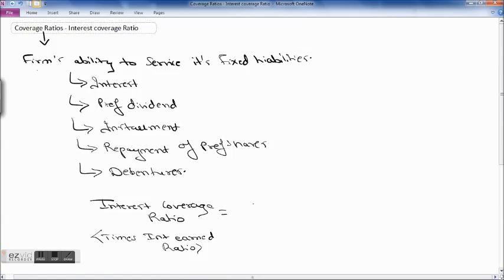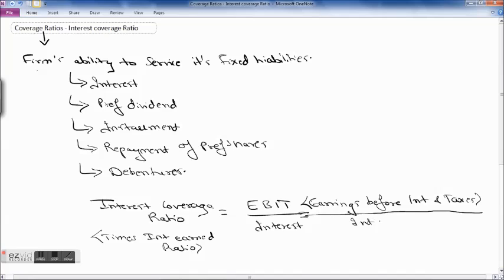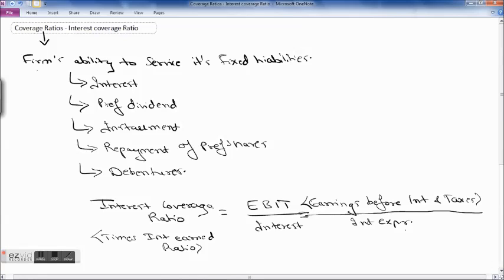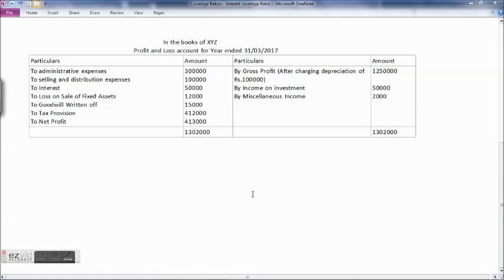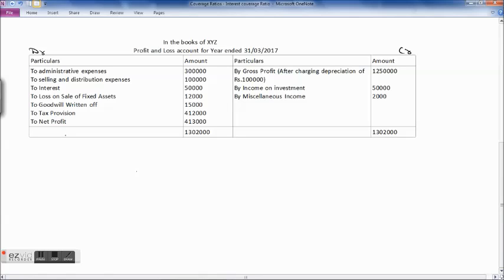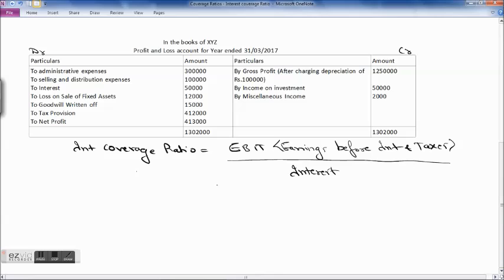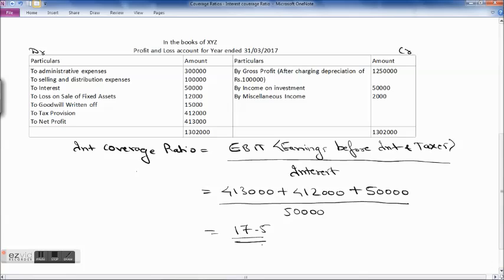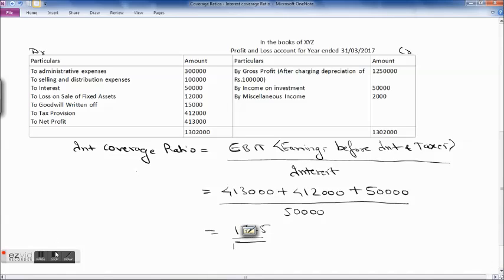What is meaning of Interest Coverage Ratio (Coverage Ratio)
This video explains meaning and concept of Interest Coverage Ratio along with Example